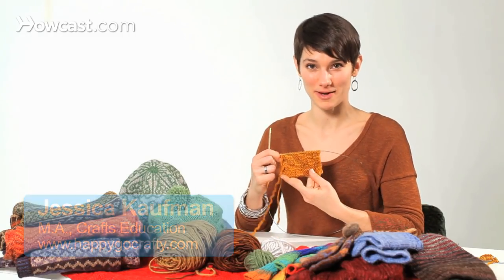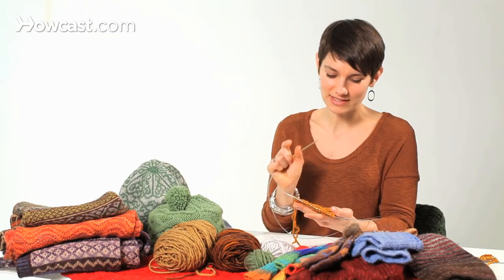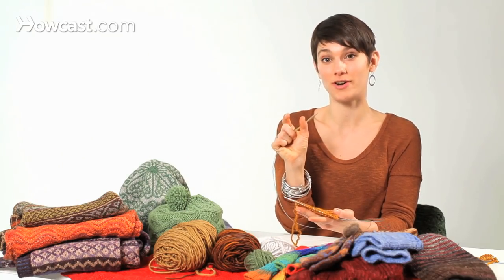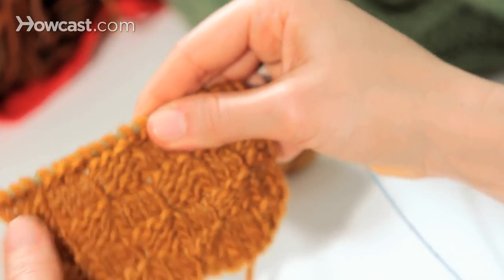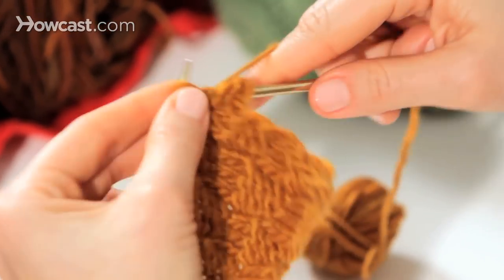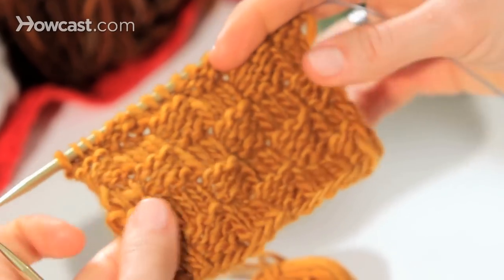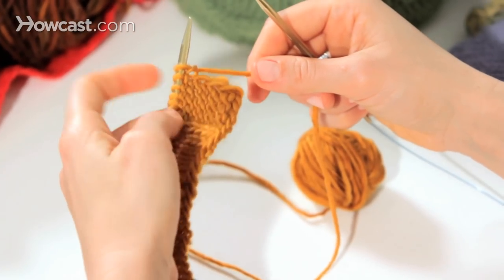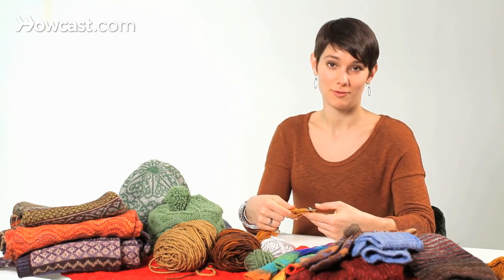How to Do a Basket Weave Stitch | Knitting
Like these Knitting Lessons !!!

Here's another cool way to play with knits and purls to make something called basket weave. This is really neat. It makes what looks like a basket weave fabric, but really it's just playing with squares of stockinette and squares of reverse stockinette. So here on the sample you can see that what I have going on here is alternating squares of stockinette and reverse stockinette.

Reverse stockinette is just the back of stockinette. So in the bottom fabric here, at the bottom of this fabric I have three stitches of purl, three stitches of knit, three stitches of purl, three stitches of knit alternating across. I maintained that pattern four rows high. That's because knit stitches are shorter and fatter than they are tall. So if you want a square that's three stitches wide, you have to make it four stitches tall in order to render a square.

So now I'm going to show you how to switch in order to make the basket weave. So here on the last row you can see that I've got a stockinette fabric here and a reverse stockinette fabric here in my squares. So it's time to switch them and that just means, because this is stockinette it has knits on this side and purls on that side. I want to switch it, which means I'm going to start with my purls.

So I'm going to purl three, and then I'm going to move the yarn, and knit three on top of these purls. Then I'm going to move the yarn and purl three on top of these knits, move the yarn and knit three on top of these purls. So all I'm doing is switching the pattern that I had previously established in the four rows below.

So that's a front and a back, and a front and a back. So I'm doing the front of this newly established pattern and here we can see it has made the switch on top of the stockinette, I see the beginning of revers stockinette. And on top of the reverse stockinette, I see my little V's beginning of stockinette. So now let's look at the back.

We're going to continue to knit them as we see them. So I see purls, I'm going to purl, and then I'm going to move the yarn and knit three, just continuing what I've established in the last row. So you only have to switch your pattern if you're doing squares this size every fourth row. So you'll do a front and a back and a front and a back, and then you'll switch and do the opposite, front and back and front and back, making little squares of stockinette and reverse stockinette.

So let's see what that looks like after two rows. Oh, boy I can see that half of my pattern is done, and after I did two more rows I would switch again, and continue to make little squares that alternate. And if little squares of three wide and four tall are too small for you, play with the numbers. You can do any number of stitches, as long as you remember that if you want squares they have to be a little taller than they are wide.

So in this example I have done six stitches by six stitches and I'm knitting for seven rows. Here we go again with the switching. We've got reverse stockinette here, stockinette here alternating as we go. So obviously, in order to switch it, I'm going to need to knit this part now. I'm going to do a slip stitch edge, which I just automatically put on everything and begin to knit across, four-five-six.

Now here's my stockinette portion, so I'm going to move my yarn, and begin reverse stockinette by purling six here. And I would continue as set for seven rows or eight rows. Really, you can play with your row height and just see what looks more square to you. Have fun with basket weave.